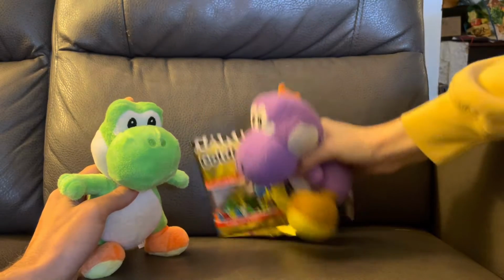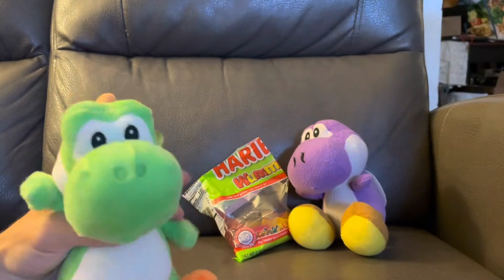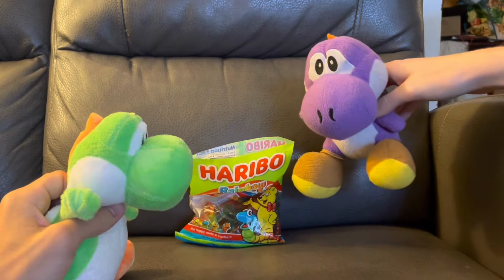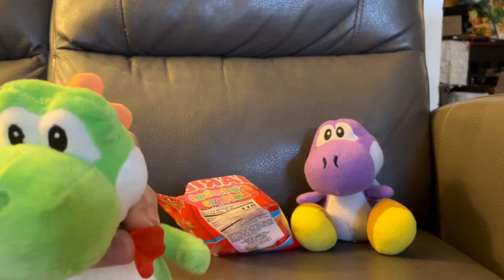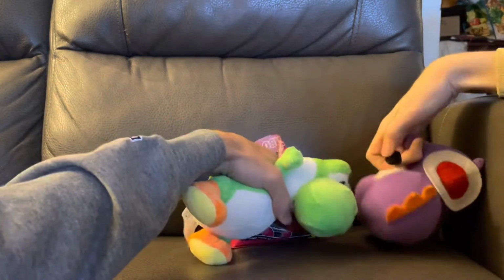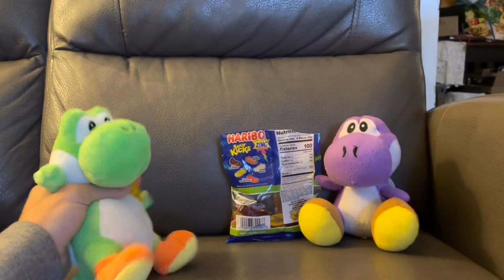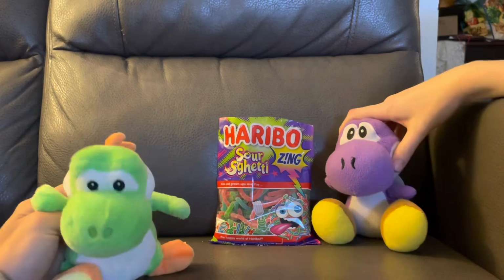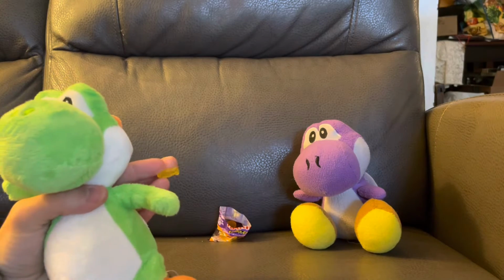Yoshi and Raven try Haribo products 2!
It’s been awhile lol

Although this a video from last year, it never made it to youtube so here it is! Please enjoy part 2 of Yoshi and Raven try Haribo!

All background music is made by, and belongs to Nintendo.